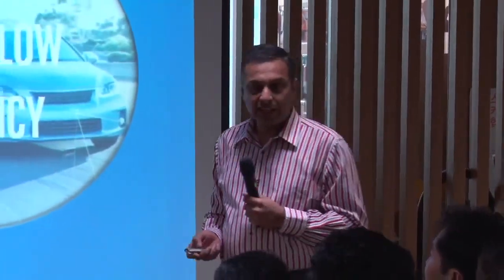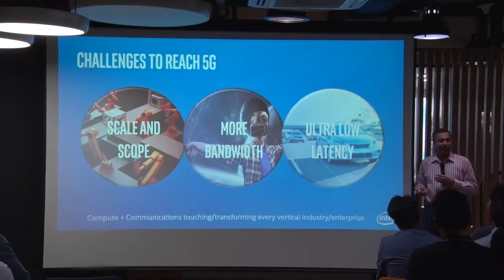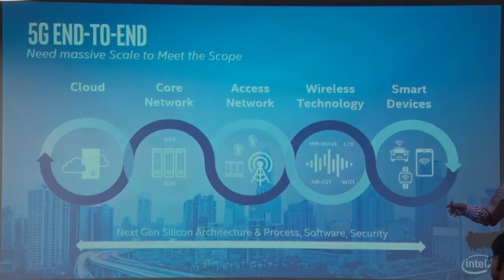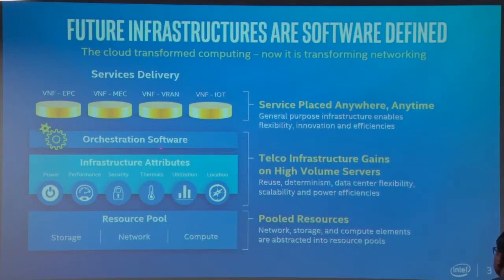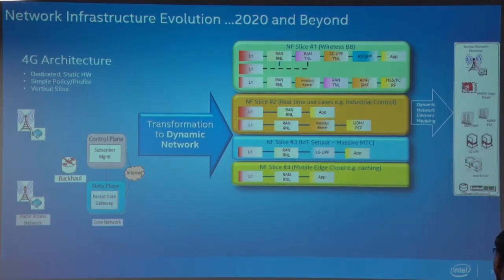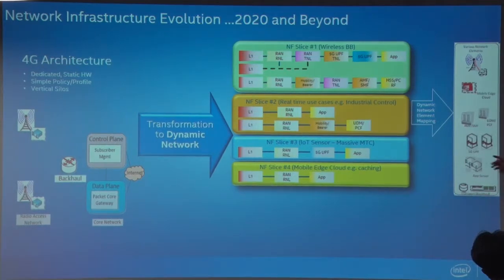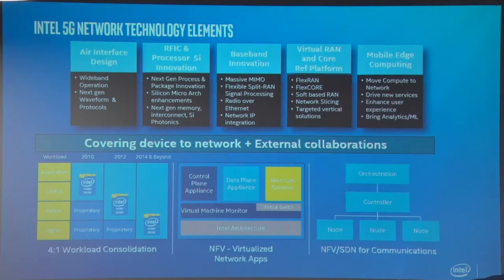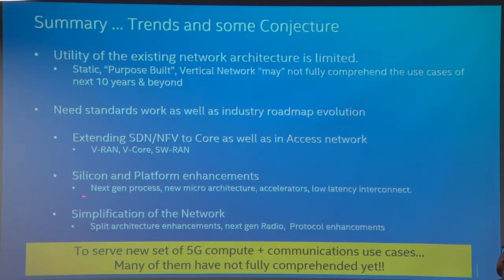[제 48 회 TDF] 03 Chetan Hiremath Intel 5G Core Architect - 5G SDN NFV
SK텔레콤에서 주최한 제 48회 T dev forum의 강연 영상입니다.
05월 16일 화요일, 대전 KAIST 나노종합기술원에서 진행 됐으며 'Telco Infra'를 주제로 하고 있습니다.